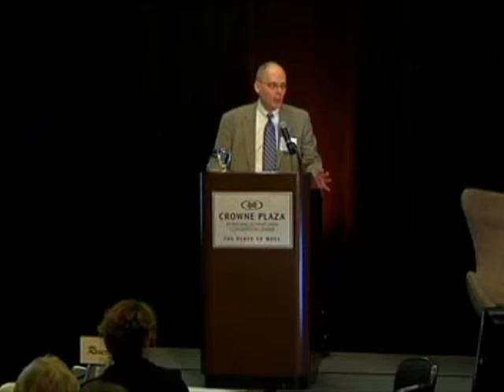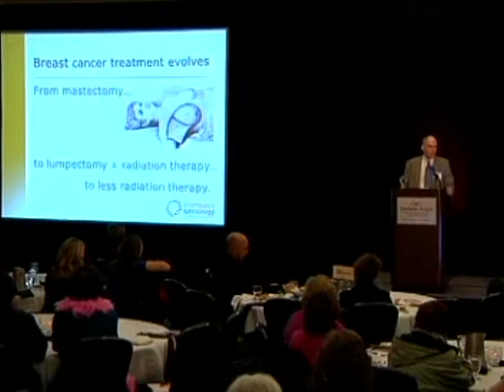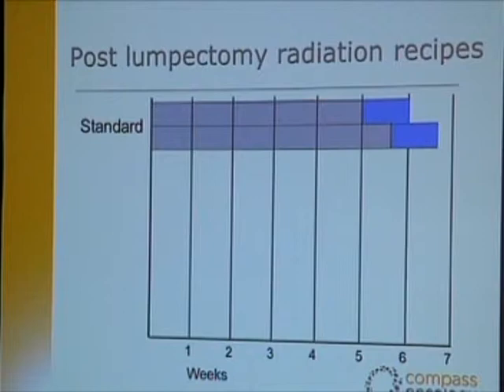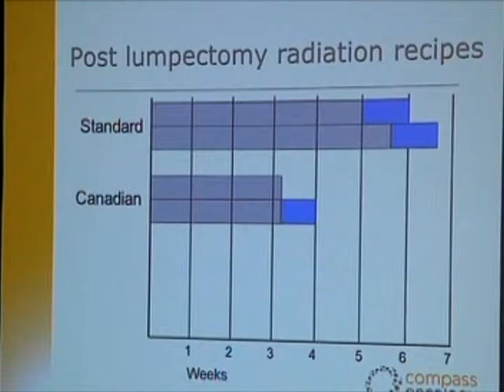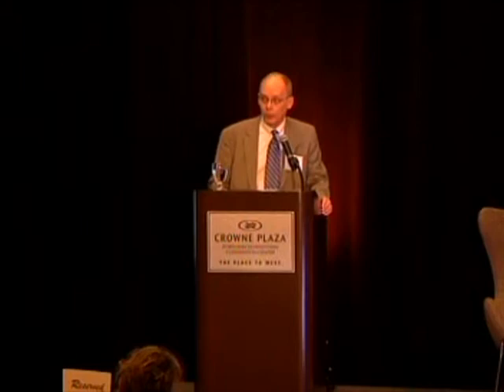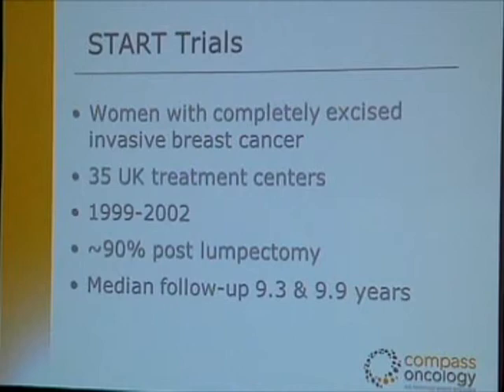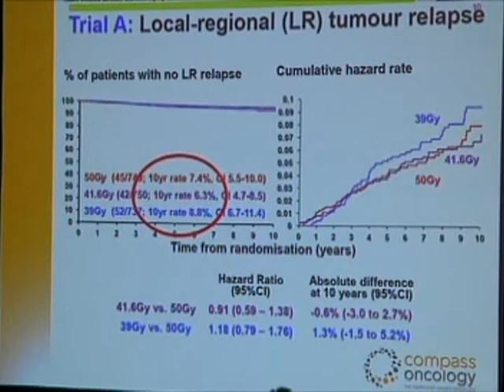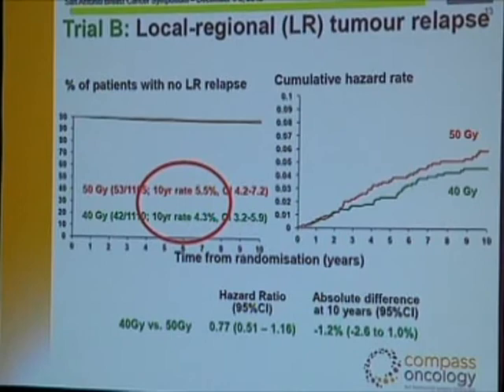Post Lumpectomy Radiation Therapy presented by Dr. Gregory Patton, Compass Oncology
How low can we go? New insights into post lumpectomy radiation therapy and START trials. Dr. Patton is a Board Certified Radiation Oncologist on the Compass Breast Specialists team and is Compass Oncology's Practice President.